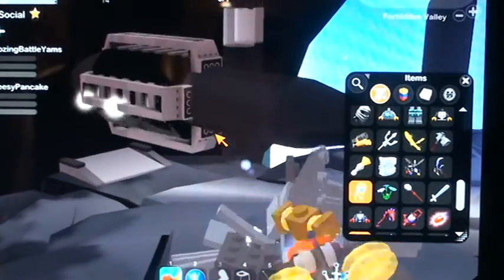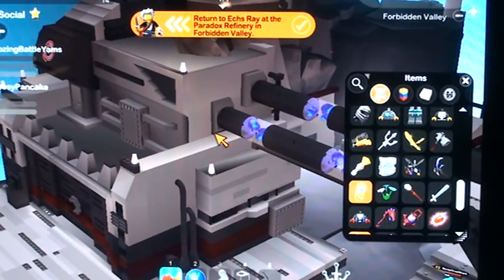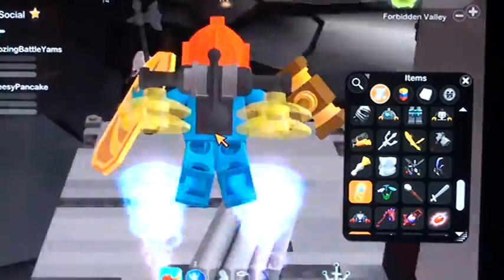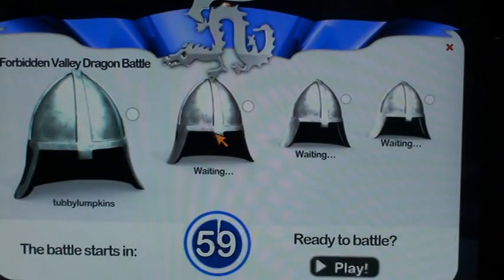Lego Universe Forbidden V alley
Lego Universe is now gone :(